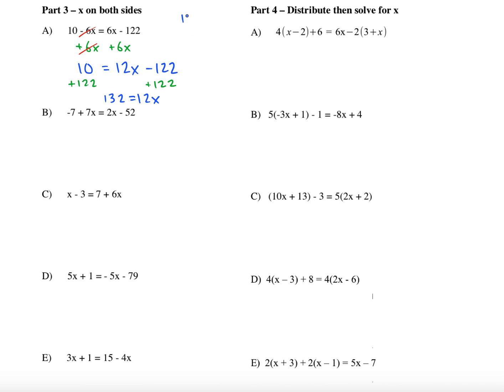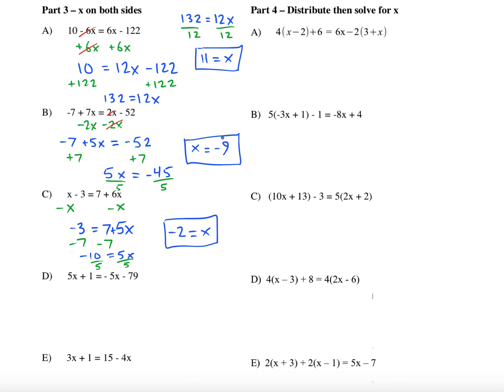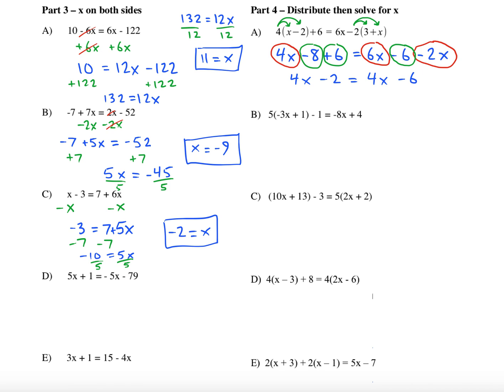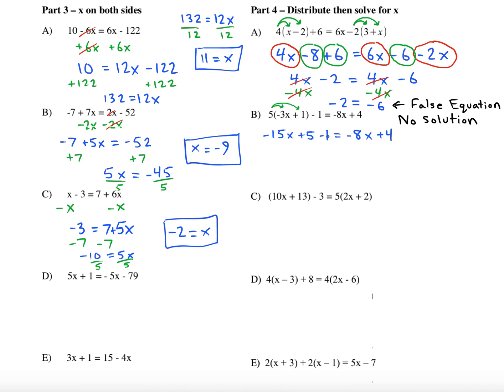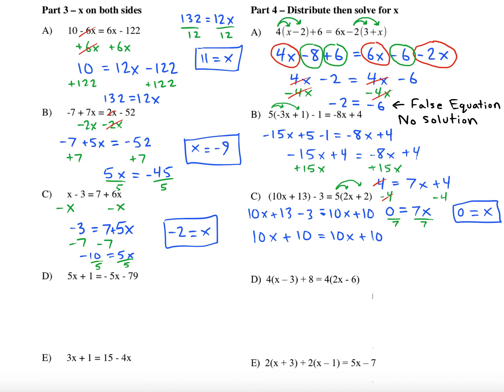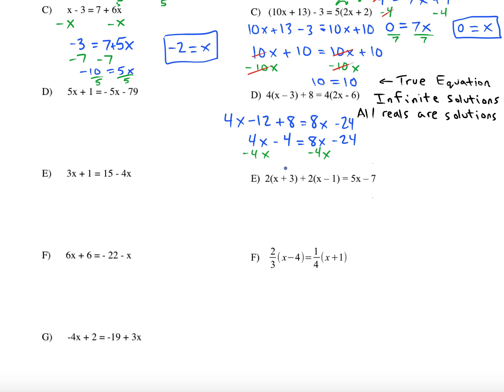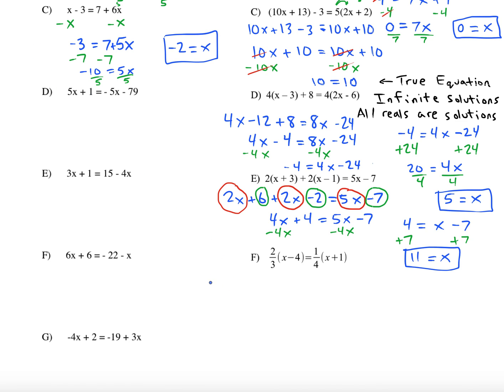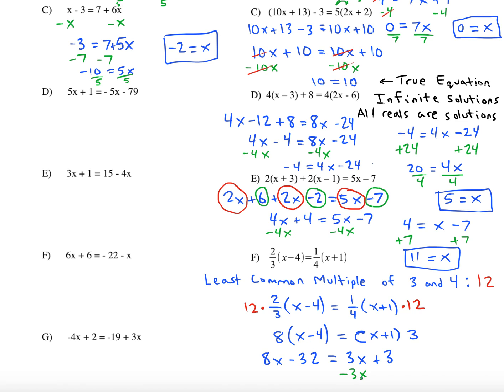X on Both Sides